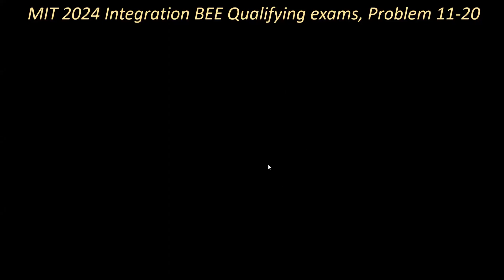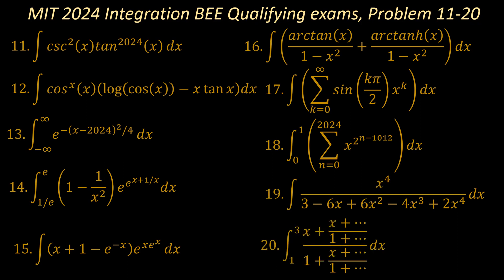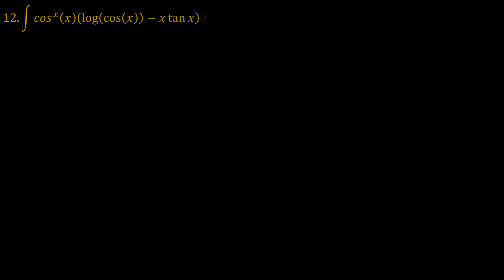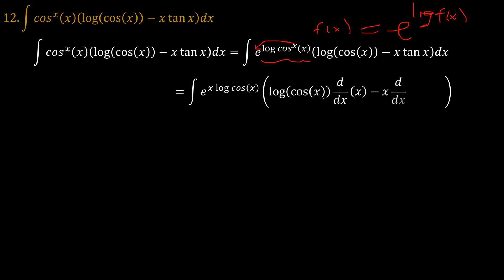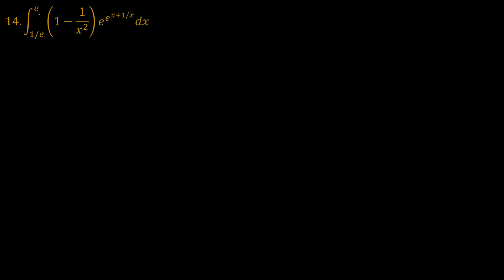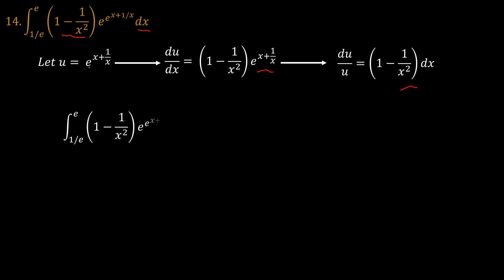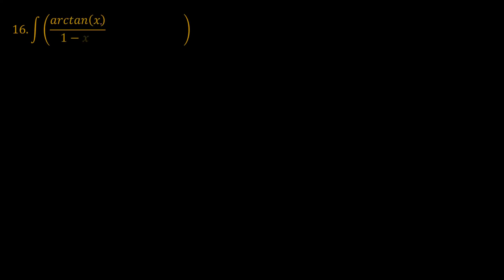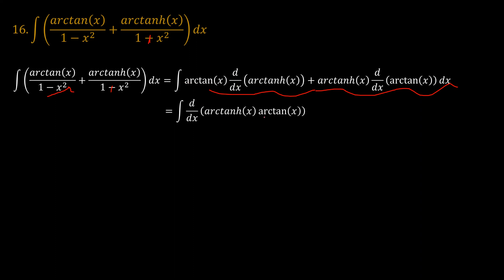MIT 2024 Integration BEE Qualifying exams, Problem 11-20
We solve the second batch of the MIT 2024 integration bee qualifying exams set of questions. We hope you enjoy our version of the solutions. mit integration calculus maths mathematics.